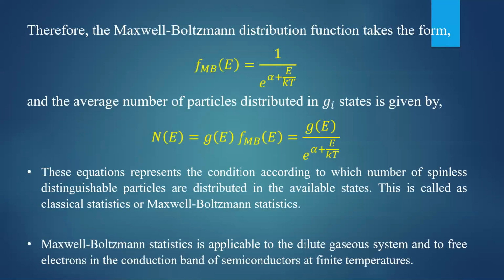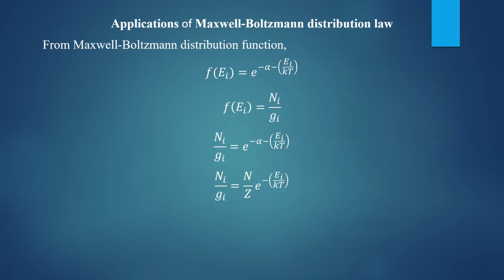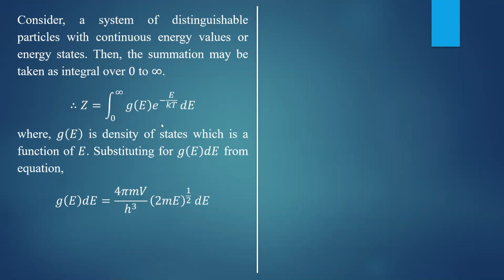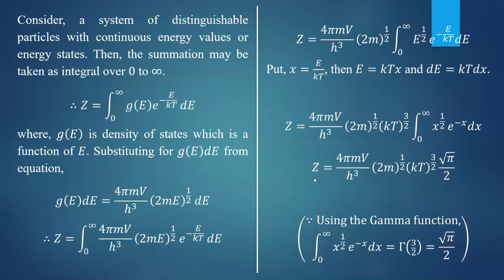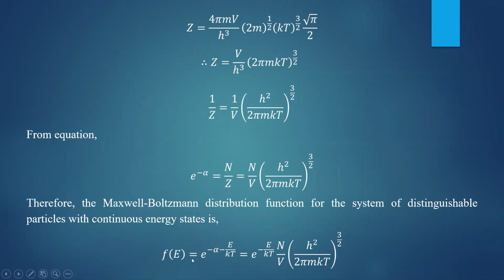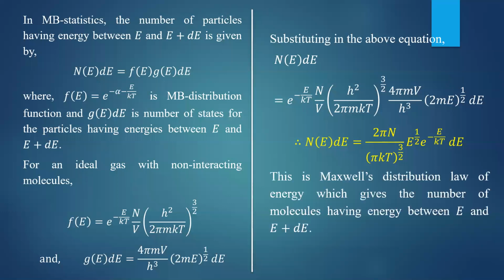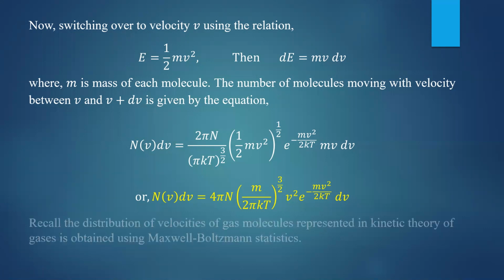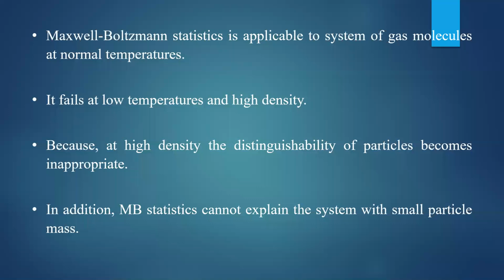Maxwell law of distribution of velocities| Statistical Mechanics | B.Sc. II PCM 3 Class IX